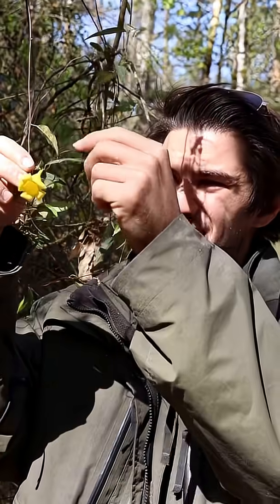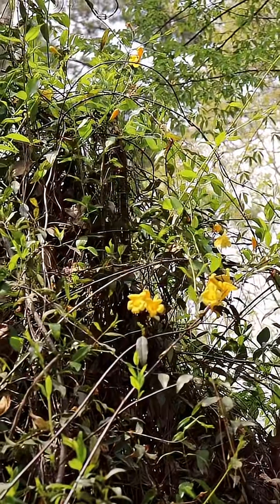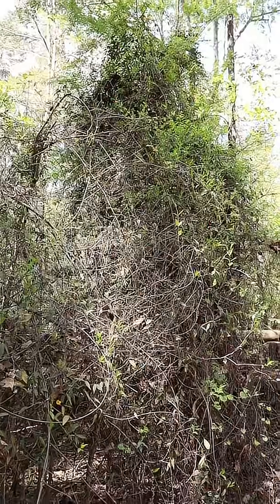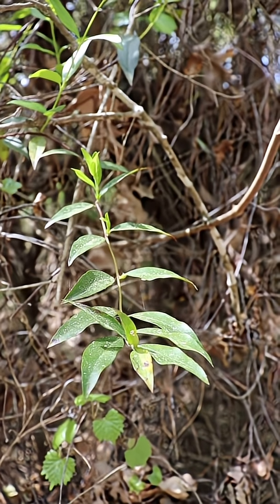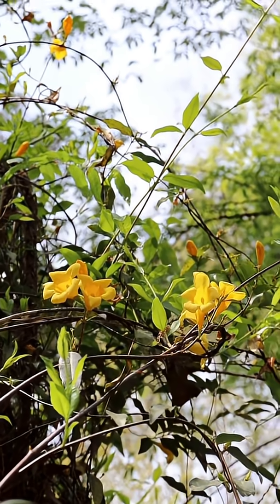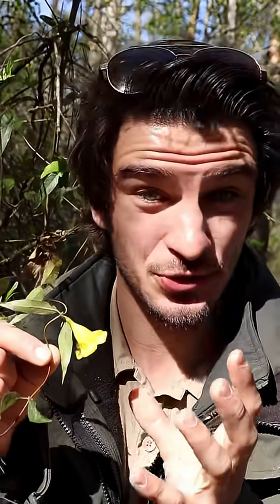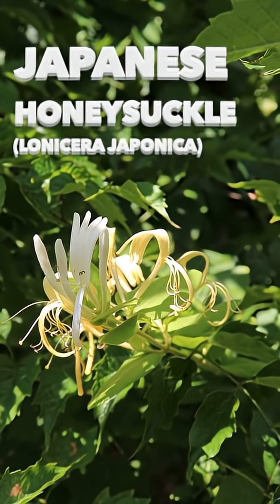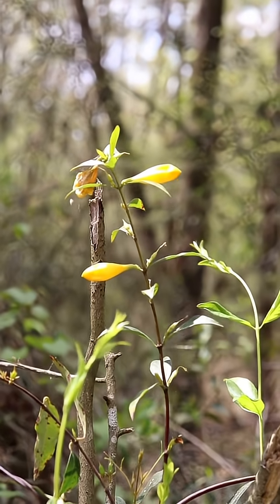The Hidden Danger Behind This Beautiful Texas Flower 🌼 | Yellow Jessamine Explained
You’ve probably seen these stunning yellow flowers growing in the wild—but did you know they’re deadly? Ranger Eric breaks down everything you need to know about Yellow Jessamine, a native Texas vine with a dangerous secret. Don’t let its beauty fool you... this plant can be fatal.

Watch to learn how to spot it, stay safe, and share some wild plant facts with your friends!